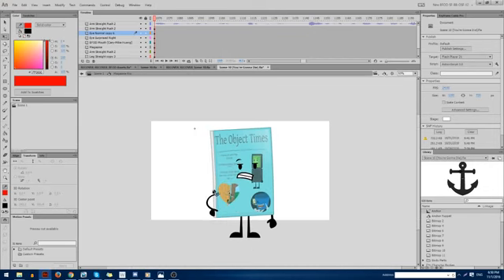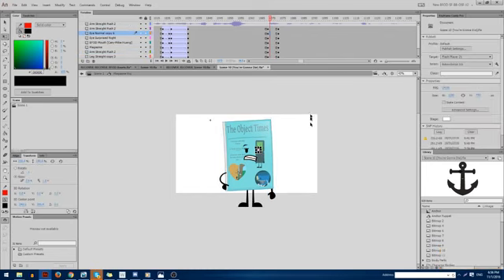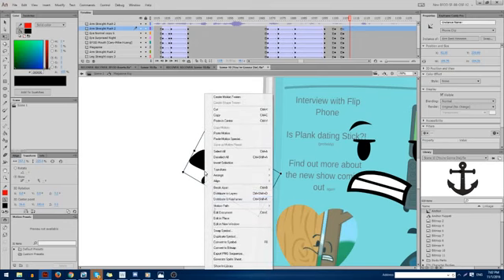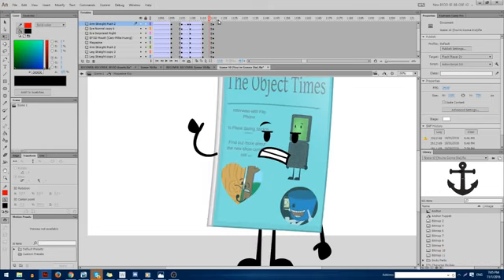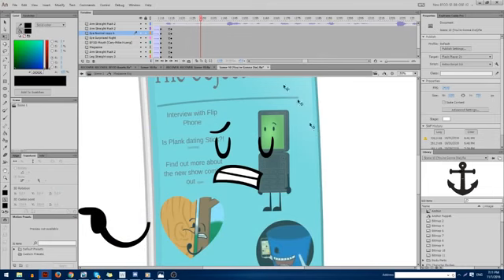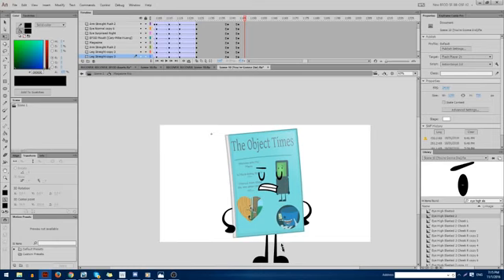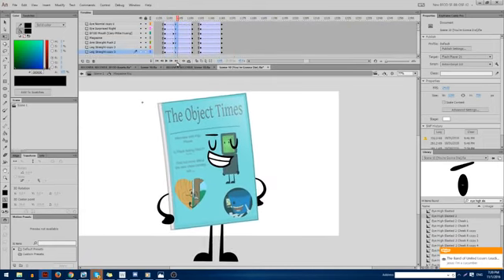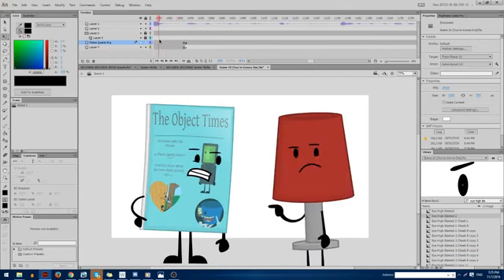Animating a Shot of BFOD 3 in Real-Time with Explanation [AWKWARD STUTTERING!] [AREA REUPLOAD]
Original Upload Date: November 25th 2016
Created by Area
Description: In this video, I animate a shot in BFOD and show you my workflow so you can emulate my style yourself!
What you need: Adobe Animate CC 2015.2 (It's $20 a month.)
An object character Flash puppet More than a few different arms, mouths, legs and eyes for the object character puppet [people fight over them all the time, but i'd just use stuff from audition files as a beginner]
An understanding of body language
A basic understanding of Adobe Animate